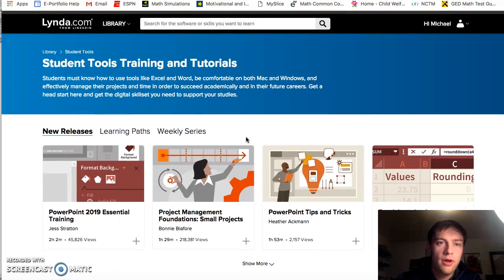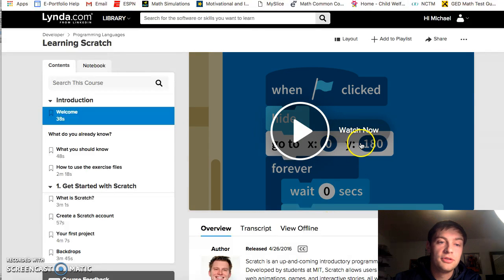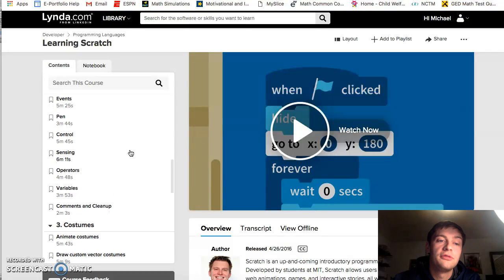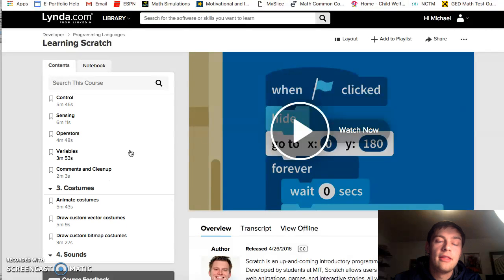Introduction video. Nice to meet you!